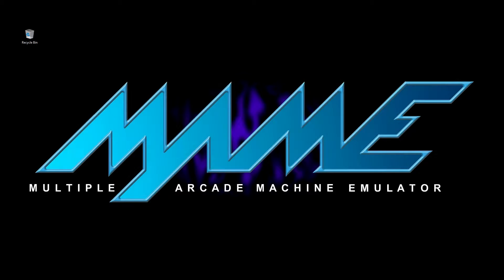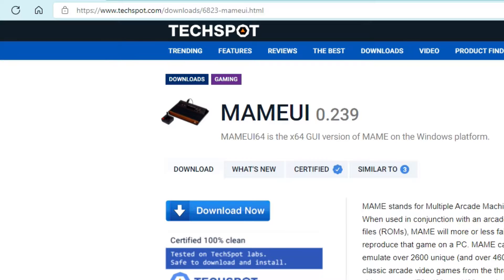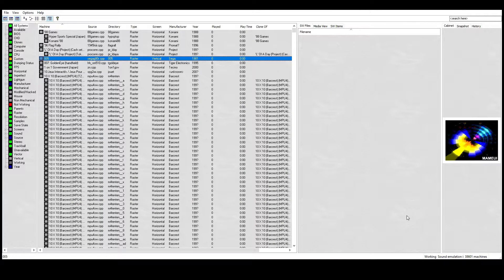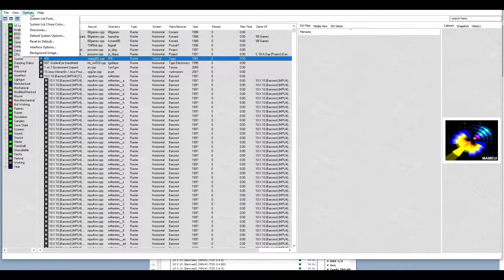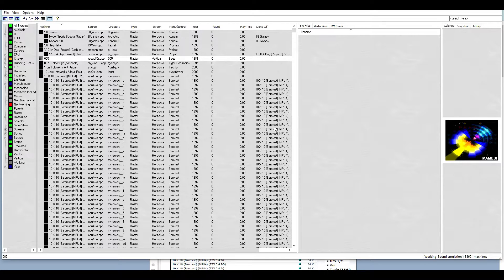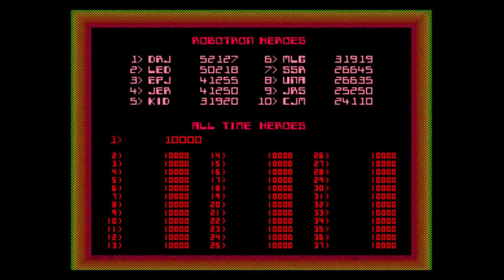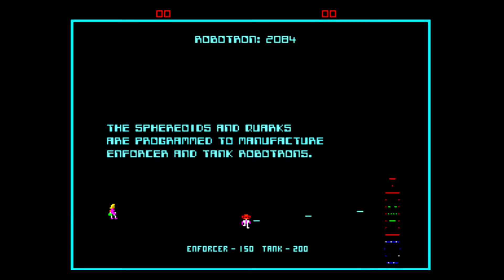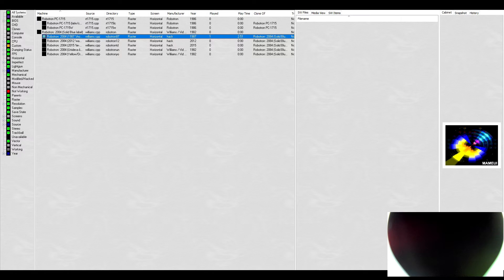How to Setup and Use MAME, the Multiple Arcade Machine Emulator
This video will guide you through the installation and setup process of the arcade game emulator -MAME- on a Windows computer.